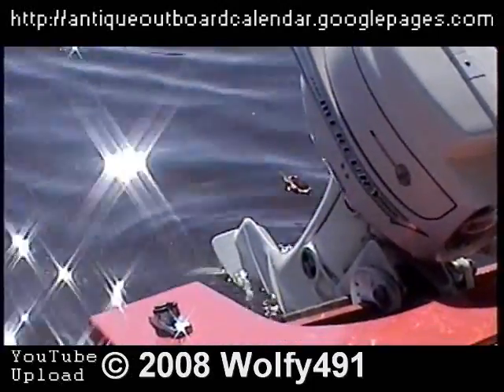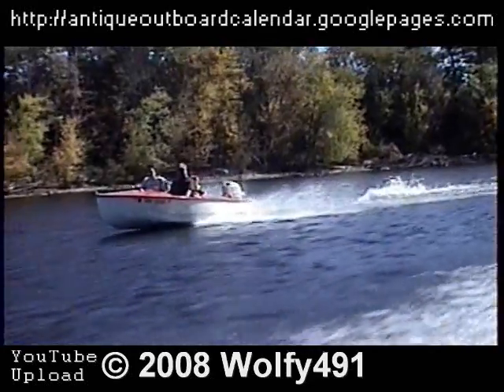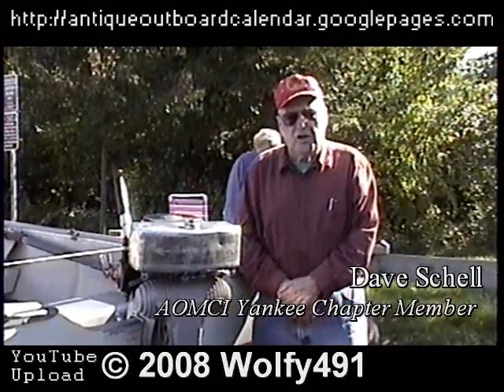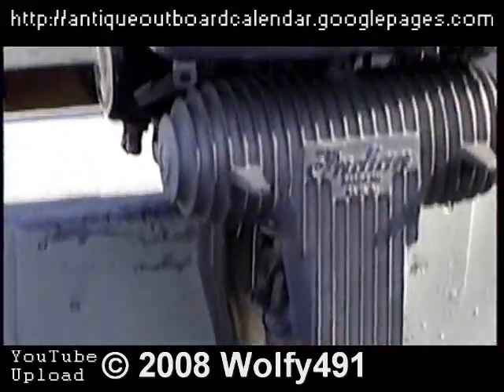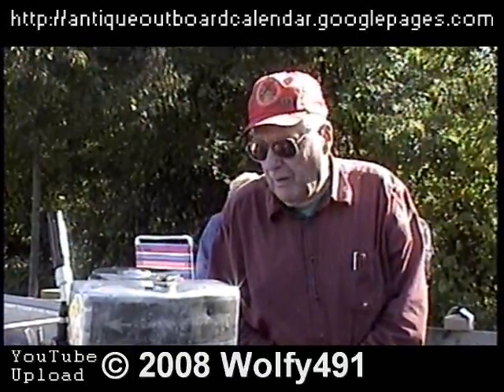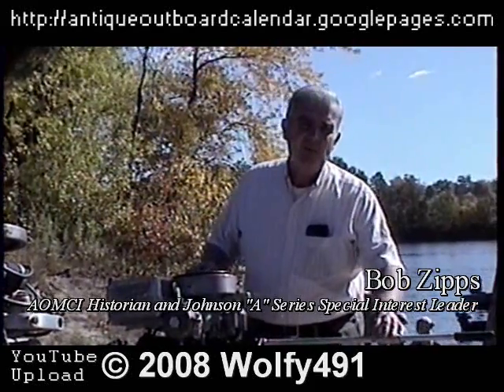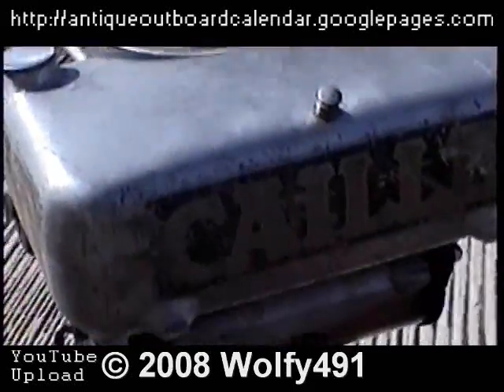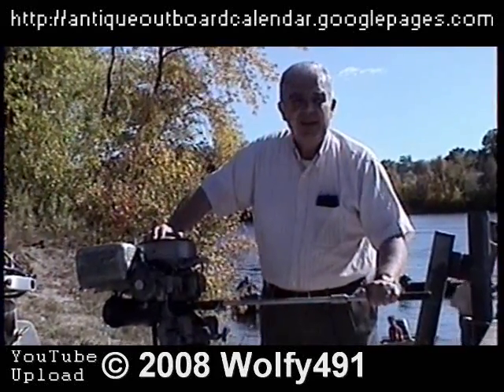AOMCI: The 2nd Lowell Meet [Part III]